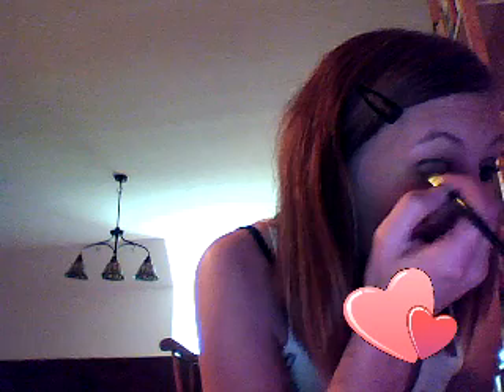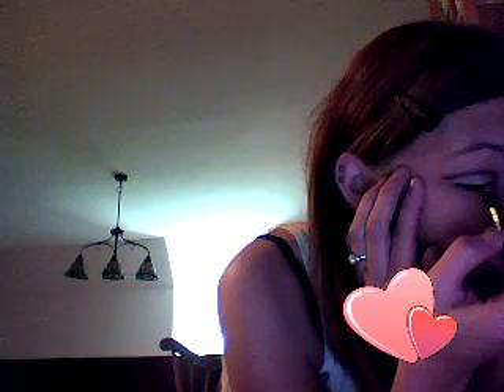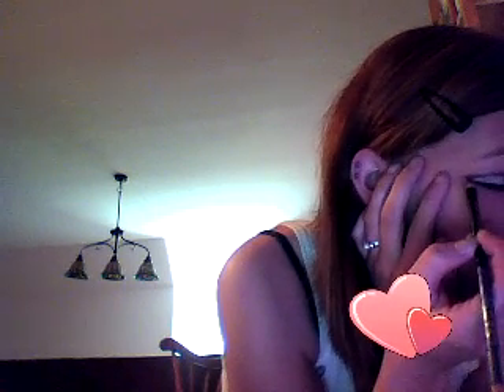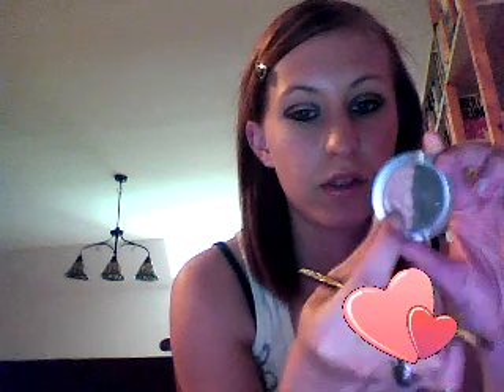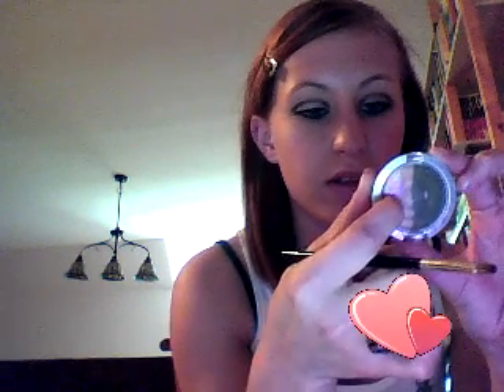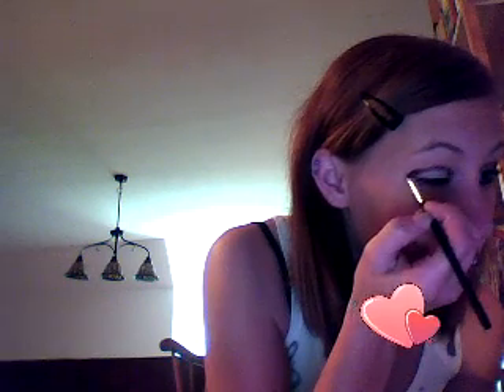Ting Tings That's Not My Name Inspired Look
At the beginning I say Urban Decay Eyeliner...I meant to say NYC Eyeliner.

This is an inspired look!I'm not saying I look like her,that's why it's an inspired look.

Products Used:
Urban Decay Eye Shadow in Cherry and Twice Baked
NYC Eyeliner in Black
Prestige Eyeshadow in Green Tea(Light Color)
NYC Mascara Lash Precise in Blackest Black